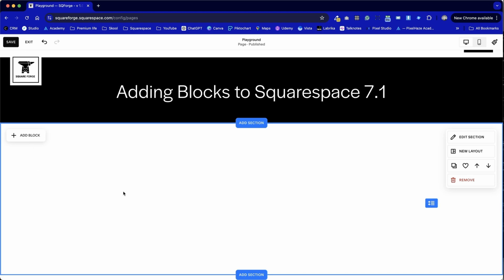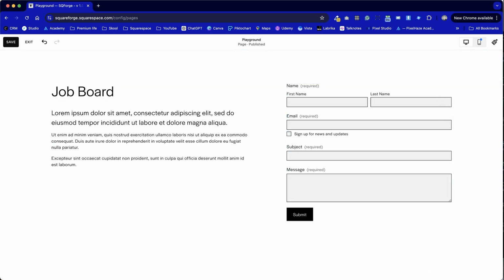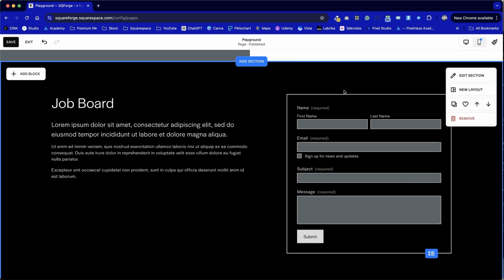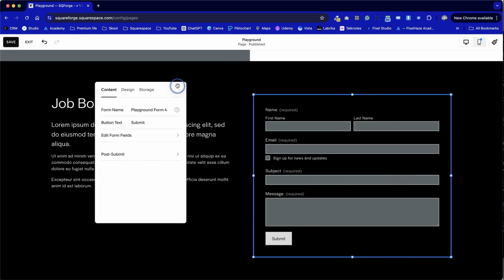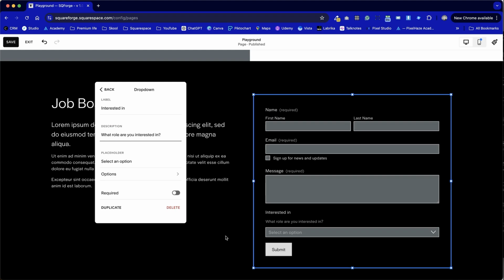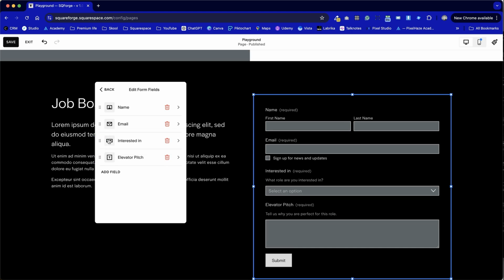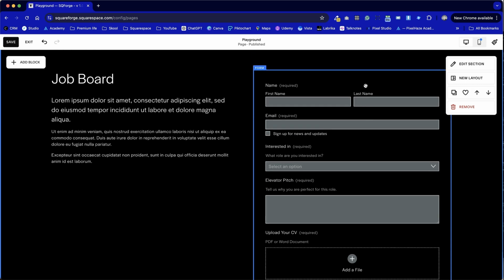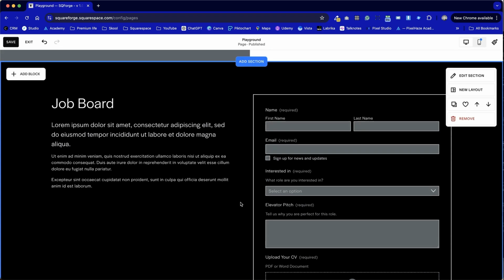Squarespace have just released a small, HUGE addition.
Unlocking the New File Upload Feature in Squarespace Forms

In this video, Elwyn Davies introduces a long-awaited feature in Squarespace: the file upload option for forms. This addition allows users to incorporate file uploads in their website forms, making it ideal for recruitment and consultancy services. Elwyn provides a detailed tutorial on adding and customizing this feature using Squarespace's fluid engine, and showcases using the Square Forge template builder for creating form layouts.

He also informs about an upcoming community initiative for staying updated on tools like Squarespace, and highlights additional storage options like Google Drive and Google Sheets linked to form submissions.

00:00 Introduction to the New Squarespace Feature
00:22 Benefits of the File Upload Option
01:11 Step-by-Step Tutorial: Adding the File Upload Feature
02:38 Customizing Your Form Design
06:33 Final Touches and Mobile Optimization
08:05 Conclusion and Community Invitation